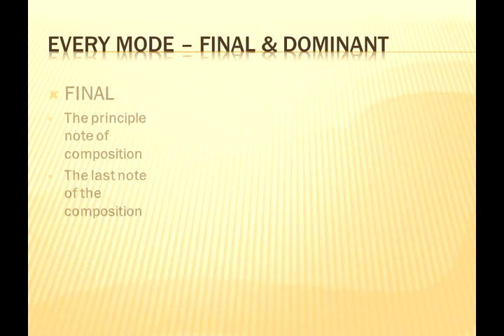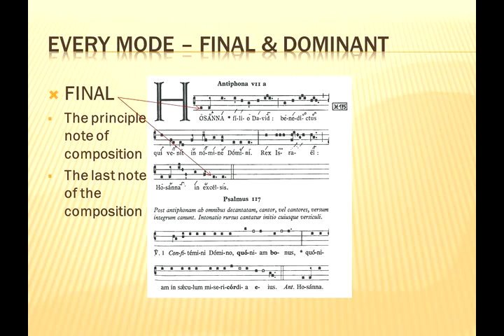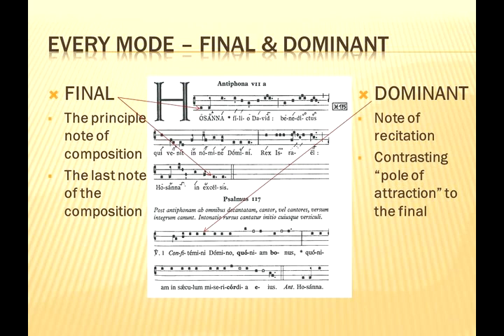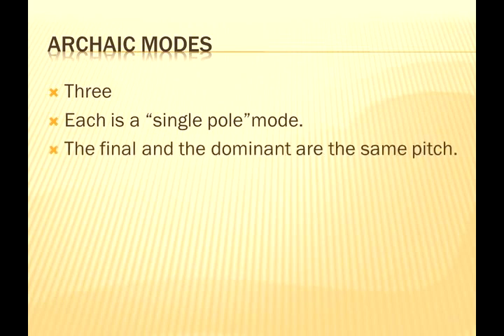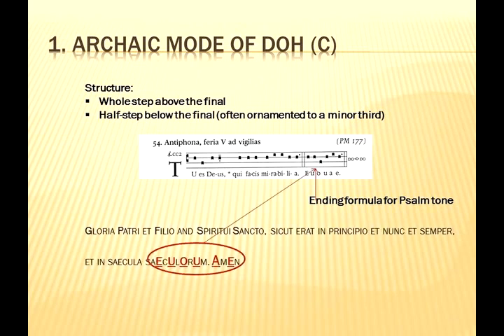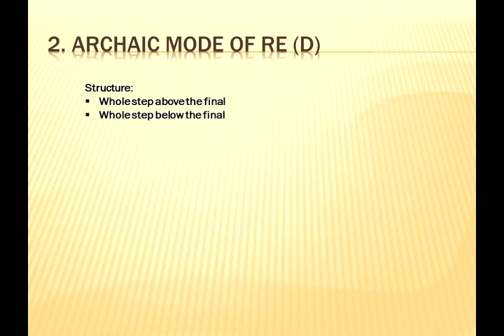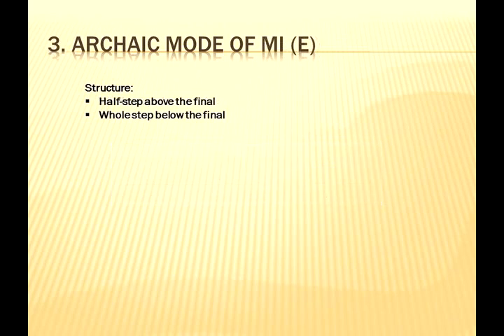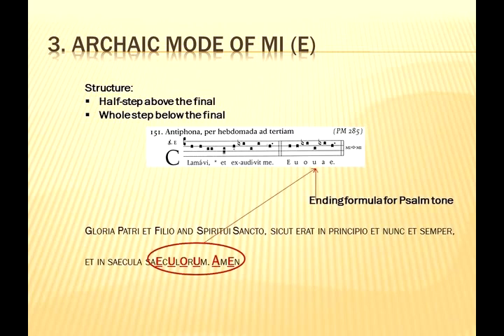Basic Introduction to the Archaic Modes